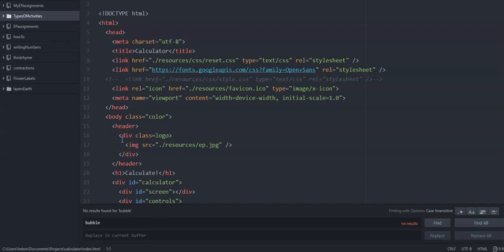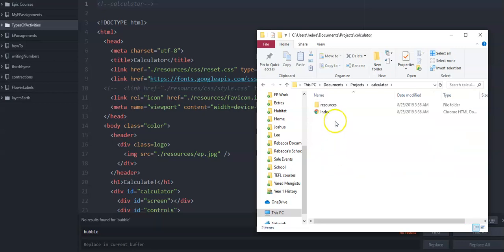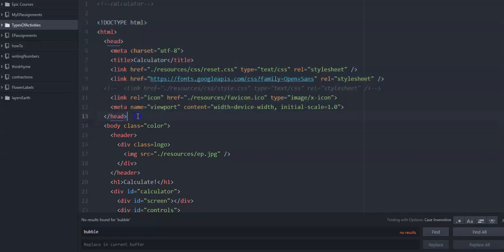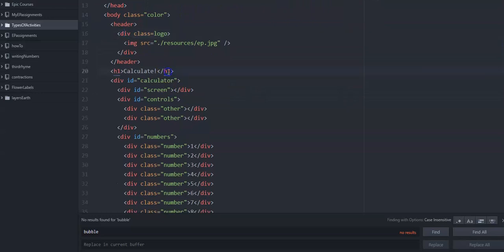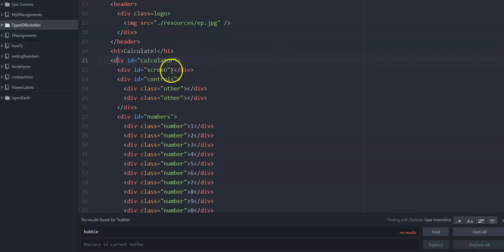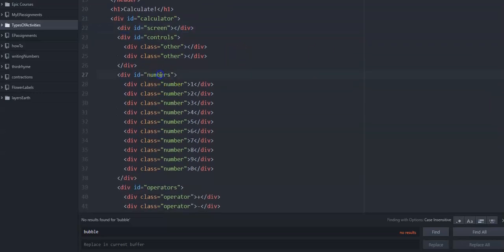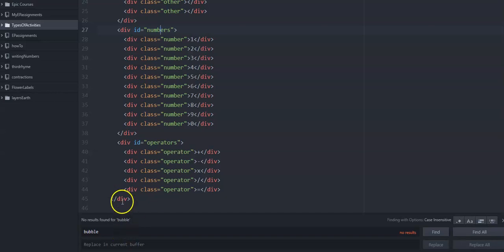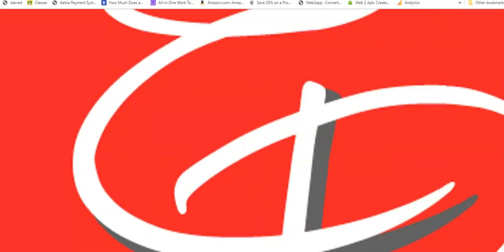Lesson 48 Project Two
We'll start a calculator project. We'll finish it with javascript.
Read the lesson at Learning with Lee.